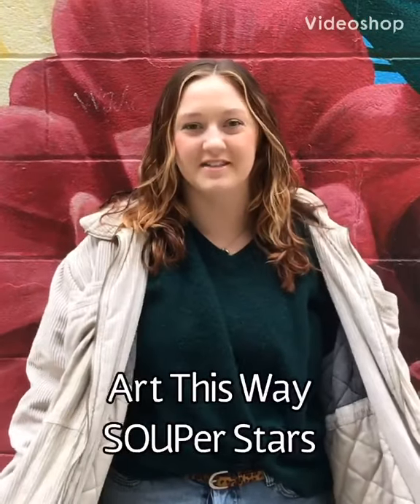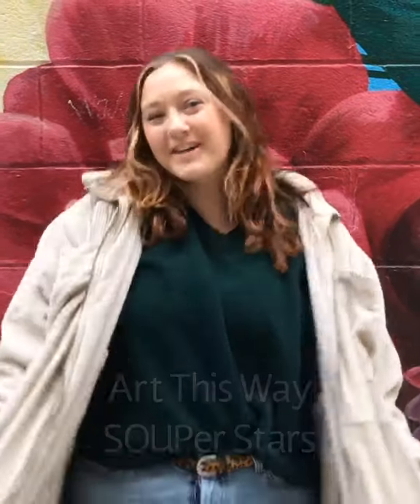Alexandra Hall: Art This Way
Alexandra Hall is an Indiana University, Bloomington graduate and an accomplished artist whose artworks can be found in private and public collections throughout the United States. Since 2014 she has worked as a professional painter, muralist, and illustrator. Alexandra served on the Fort Wayne Public Art Commission Steering Committee, which wrote, analyzed, and developed the Fort Wayne Public Art Commission’s guidelines. She also serves as a consultant for the Fort Wayne Public Art Commission. She developed and manages Art This Way in Downtown Fort Wayne, and she was the public art consultant for Arts United of Greater Fort Wayne and the Northeast Indiana Regional Partnership’s Make It Your Own Mural Fest.
Her company AH Public Spaces Consulting, LLC provides technical assistance, public realm development planning services and public art planning services to nonprofit organizations, municipalities, community development corporations, artists, and others.

ART THIS WAY is a public art program and creative place-making initiative which operates under the umbrella of the Fort Wayne Downtown Economic Improvement District, FWDID. Art This Way works to raise funds and liaison between property owners and artists to bring large scale professional art installations into Fort Wayne. Art This Way commissions artists and develops public realm projects. Over the last four years, over 20 property owners have signed agreements to participate in the program and host artwork on their buildings.